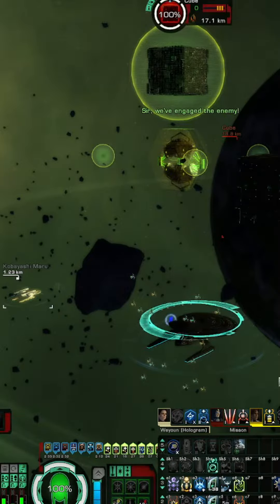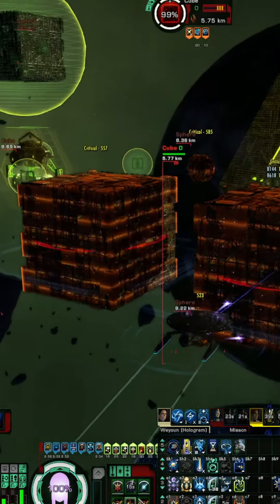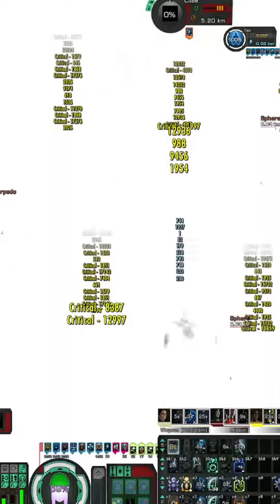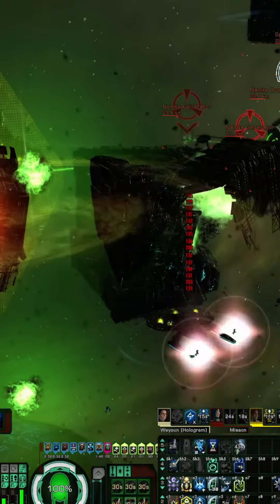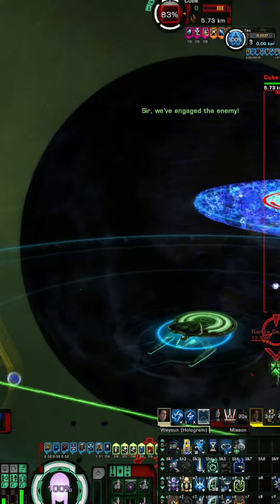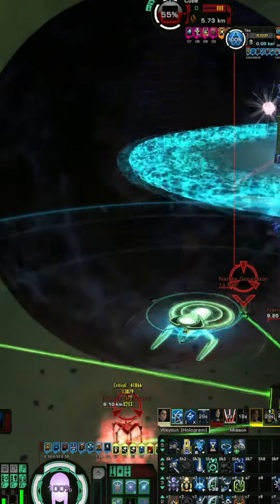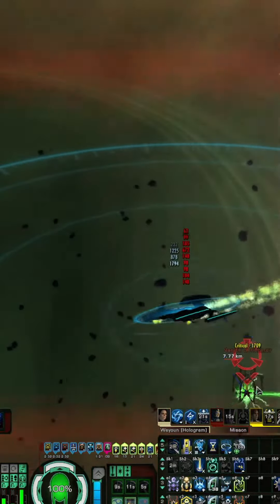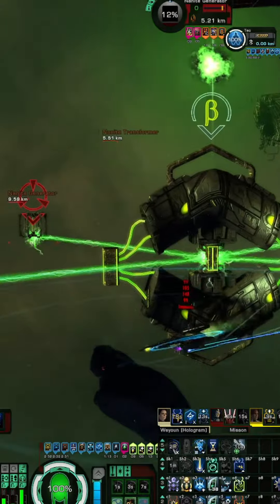How to, Drain build Tutorial star trek online 2022 STO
This is a Budget drain build That is able to Tank Due to the very nature of the builds debilitating affect on foes. The Sutherland Advanced Research Vessel is the platformed used. Some may re-call her from TNG and the ships role in exposing a carssian. Star Trek online 2022 STO.

Discord invite
Star Trek Online Builds Discord

Creators For Peace Help the over 1 million displaced Ukrainian children

love to save money so I use Rakuten and pay with my cash back rewards card to get double the savings click the link to start saving on almost any online store